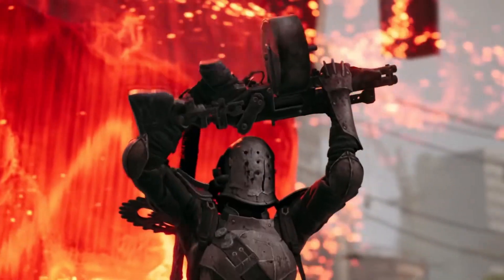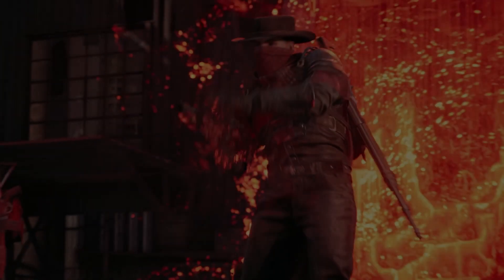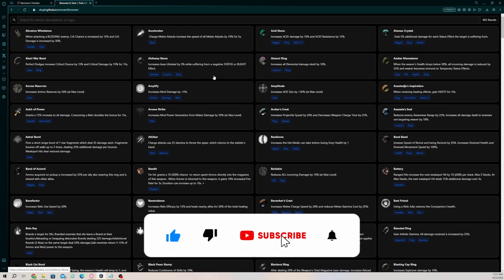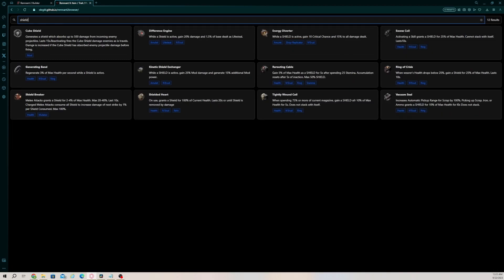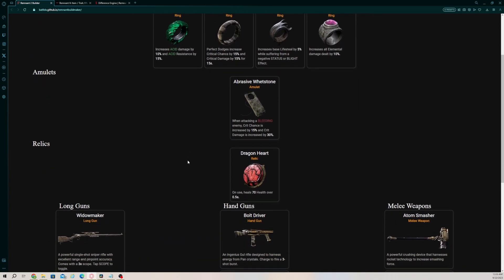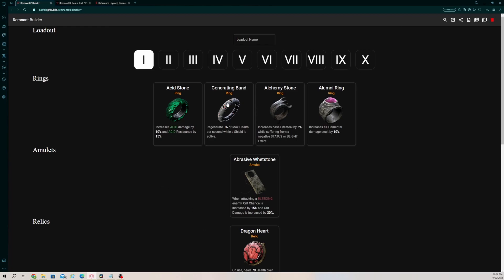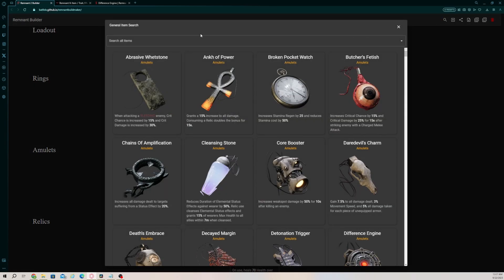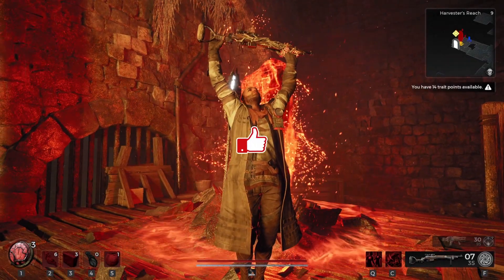Remnant 2 Build Help / Guide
Figuring out your build in Remnant 2 can be a little overwhelming when first looking at all there is. There is a couple of website that I found useful that can help you as well.